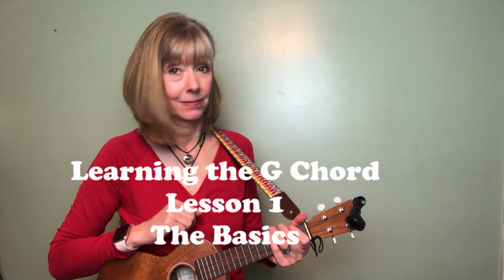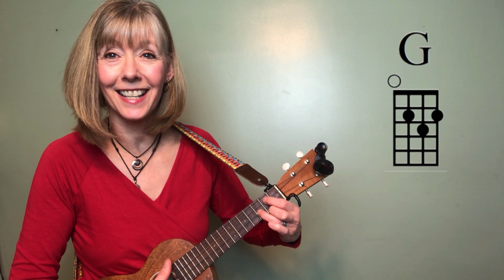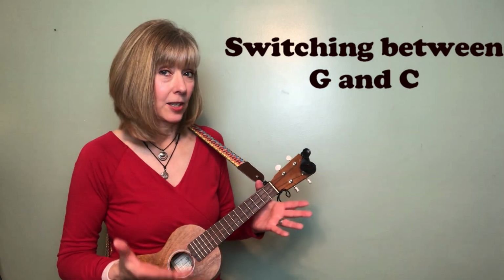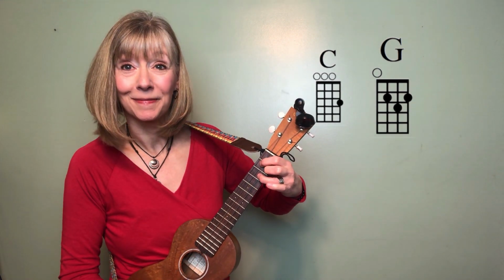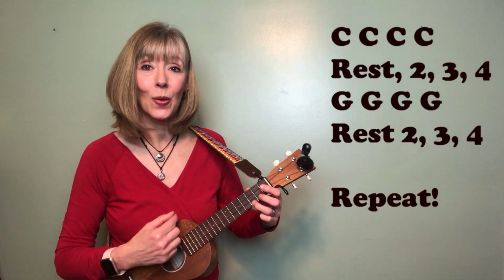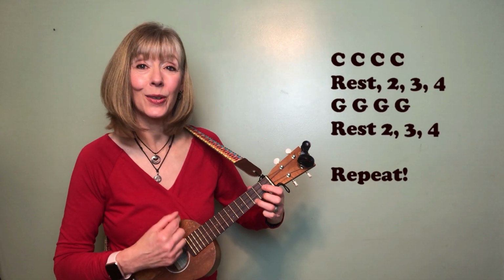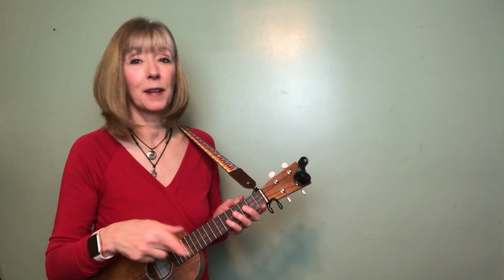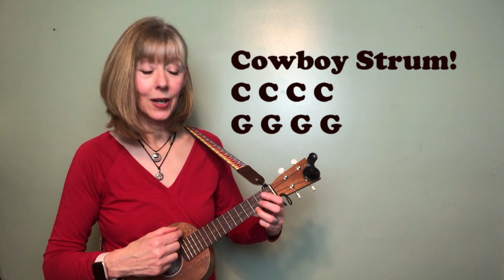Beginning Ukulele - LEARN THE G CHORD - Lesson 1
Learn the G chord and master the switch between G and C for our next song. Play-a-long with the Ukulele Fool to gain mastery and fluency switching chords so when you add the song, your fingers are already educated!
Need a chord chart?
Are you just finding this lesson? Check out my Intro to Uke and Learn Your First Song videos.

Time Stamps to each section in this video:
Switching between G and C overview - 1:50
Switch between G and C chords - 4 beats to switch - 3:25
Switching between chords - 2 beats to switch - 5:00
Only 1 beat to switch chords - 6:09
Fluent switching between chords - 7:13
Fluent switching with the Cowboy Strum - 8:35